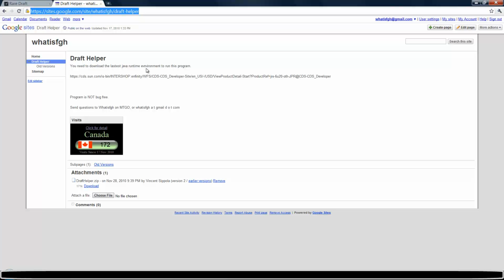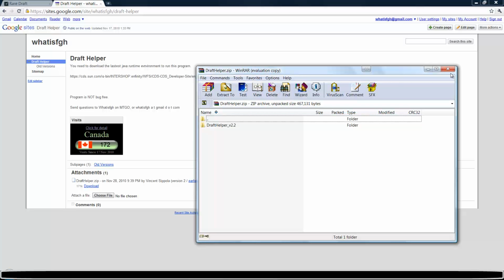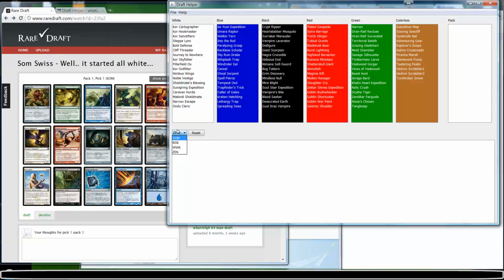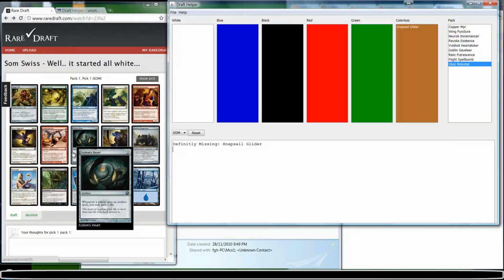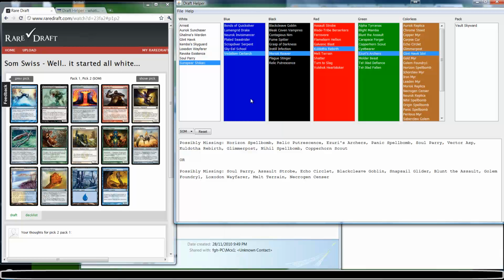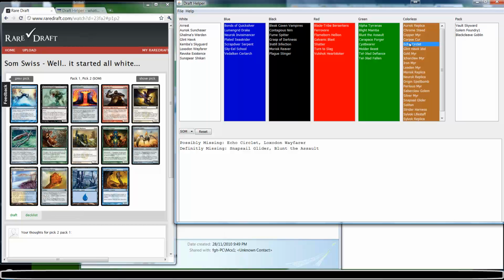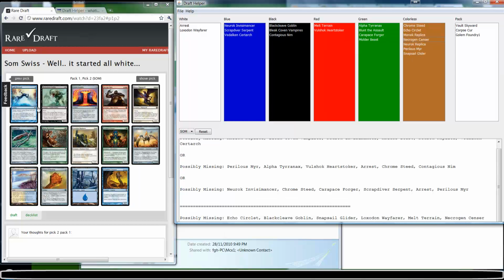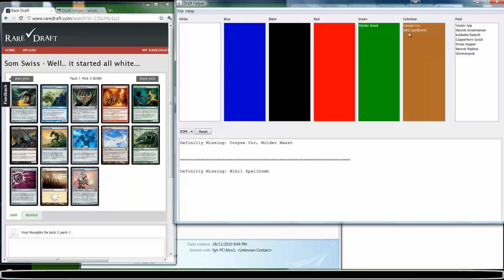How To Use Drafthelper When Drafting on Magic the Gathering Online (MTGO) - Part 1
A stand alone walkthrough that I can embed on the download page.